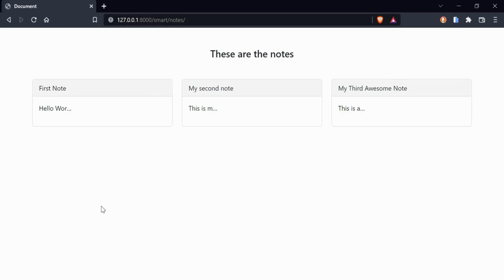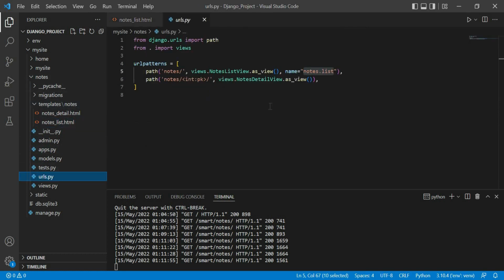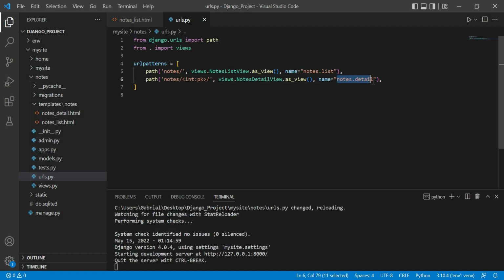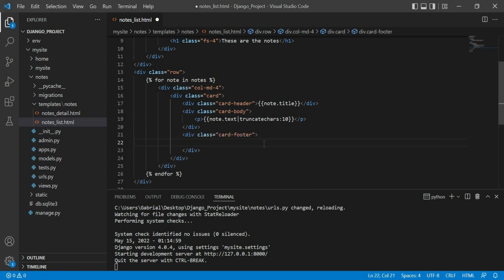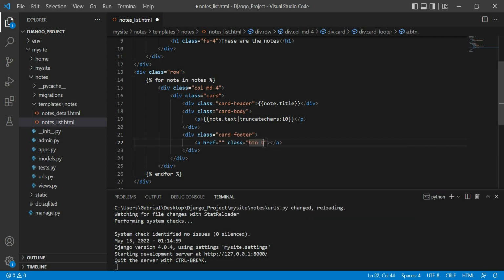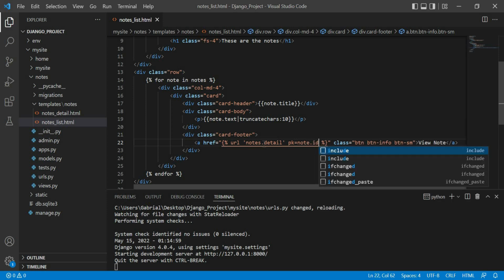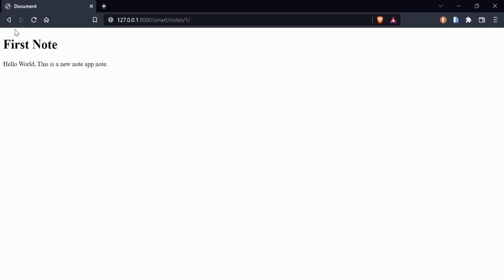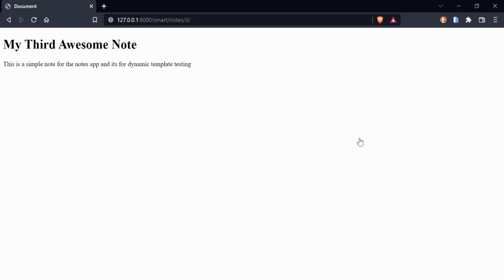[Part-29] Django 4 Note-Taking App Tutorial: Adding URLs To Each Note In Notes List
Welcome back to our Django 4 Note Taking App Tutorial Series! In this episode, we're diving into the exciting world of adding URLs to individual notes in our notes list, making our app even more versatile and user-friendly.

In this video, you'll learn how to:
- Create clickable URLs for each note.
- Implement URL validation and formatting.
- Enhance the overall user experience with this valuable feature.

Whether you're a Django beginner or an experienced developer, this tutorial will help you elevate your web app development skills.

Questions or feedback? Drop them in the comments section below, and I'll be there to assist you.

Thank you for tuning in, and happy coding!